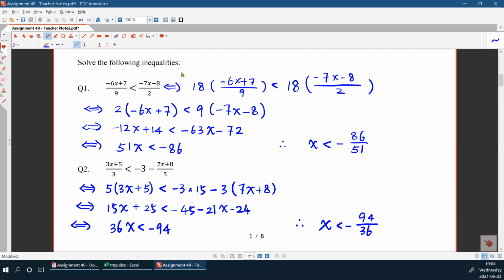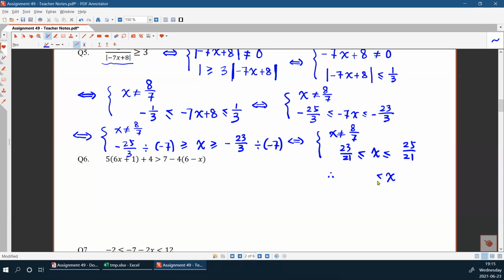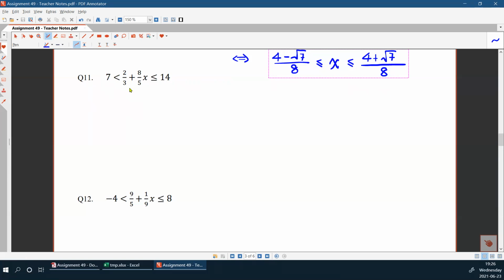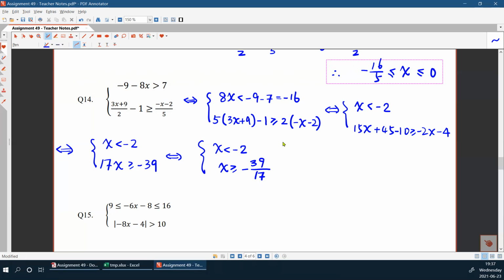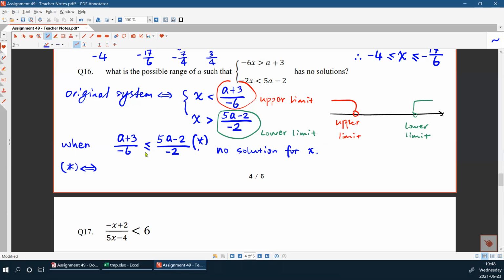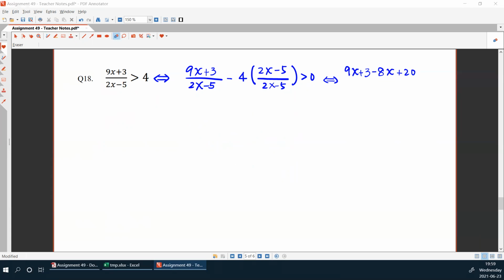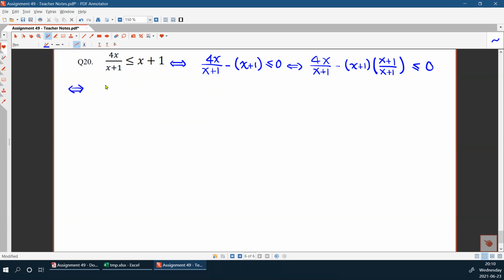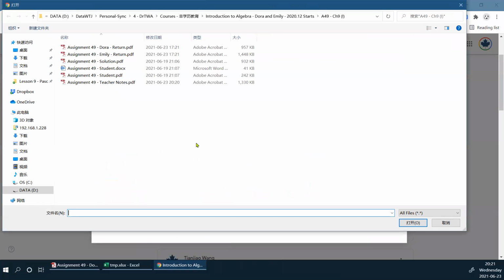22. Introduction to Inequalities (B)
22. Introduction to Inequalities (B)